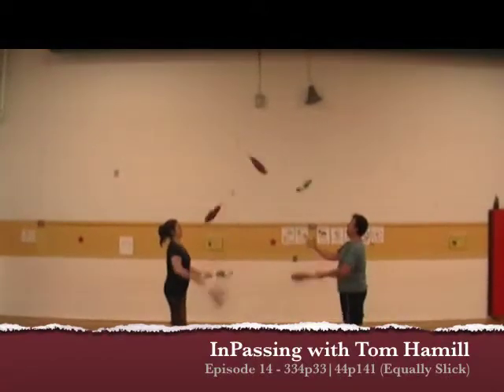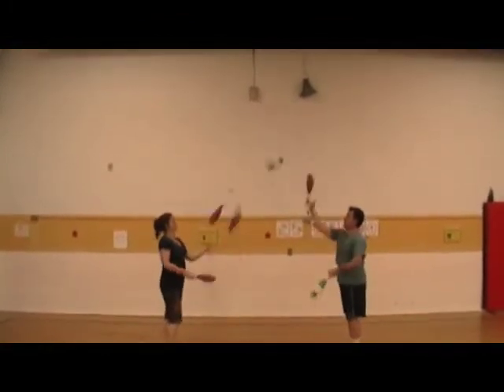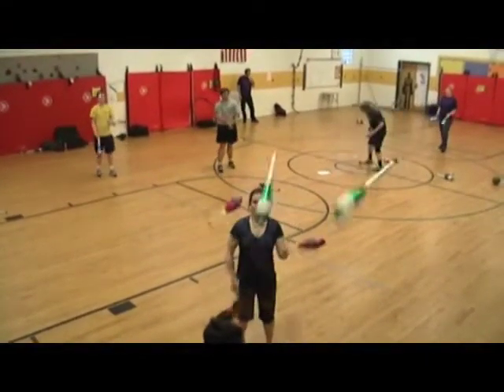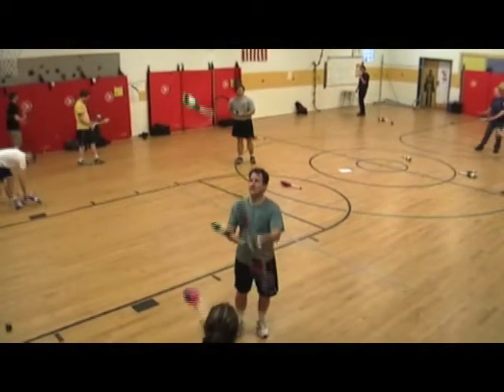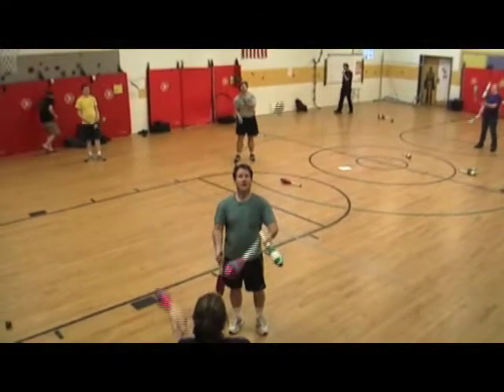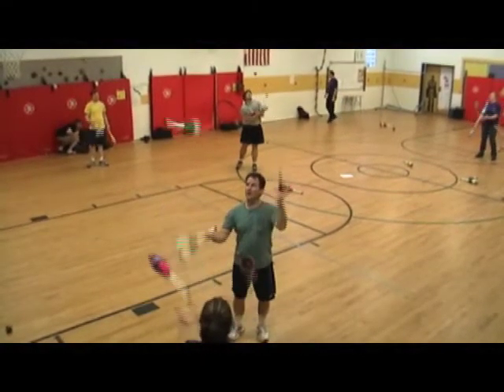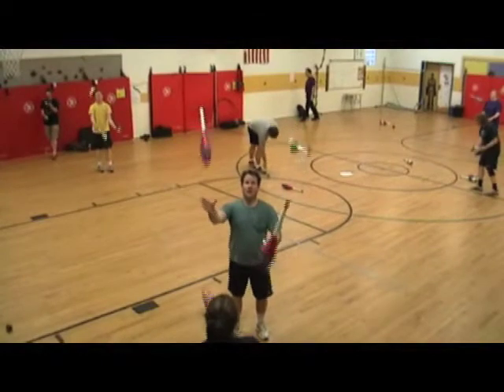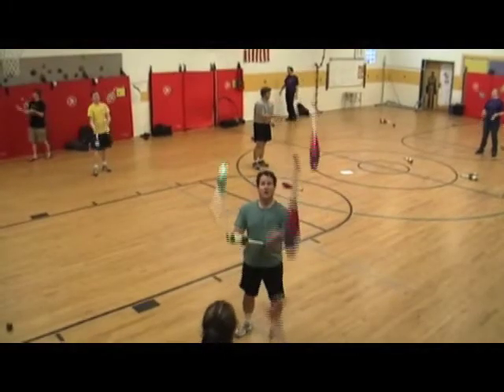Equally Slick - "In Passing" with Tom Hamill - Juggling Club Passing Tricks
2 person pattern